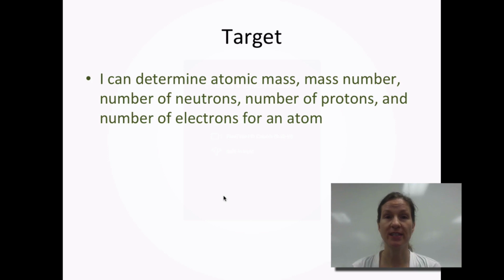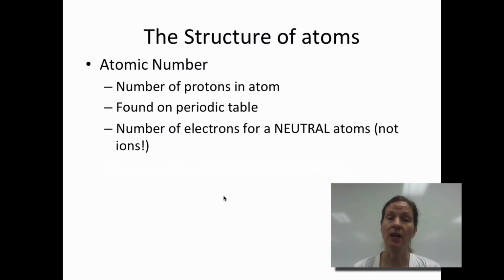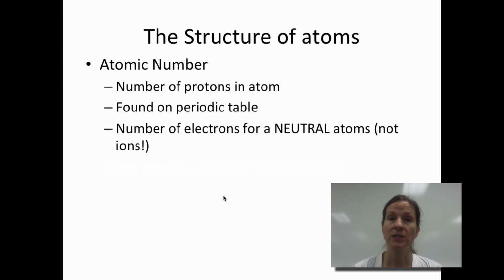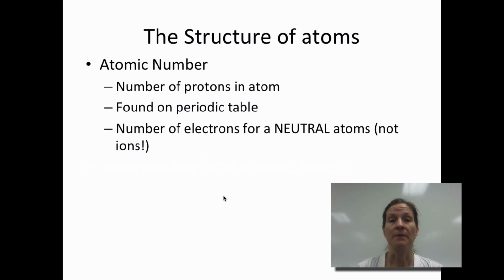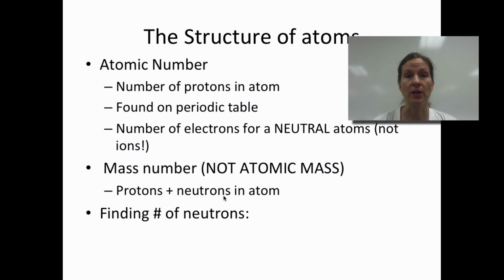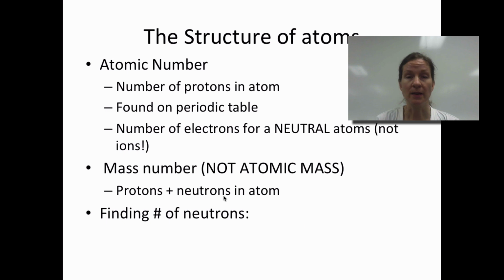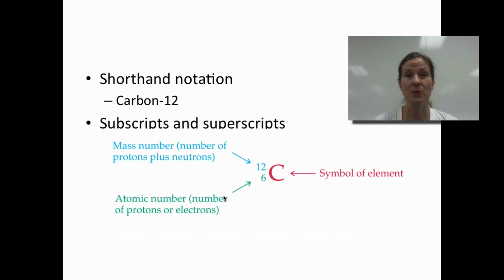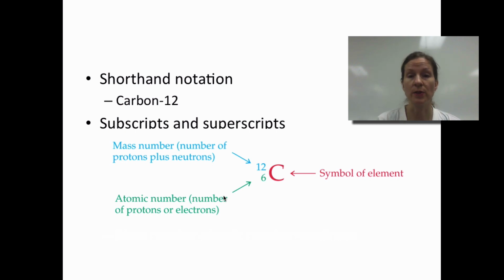Atomic Theory: Counting Atomic Components